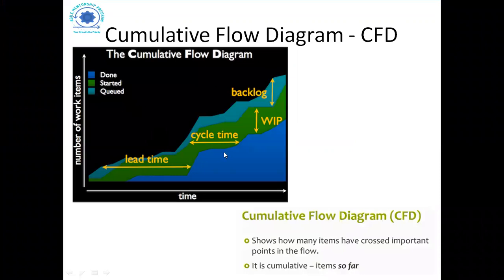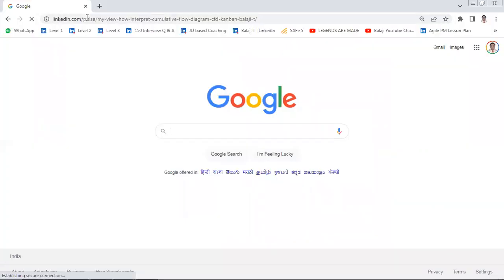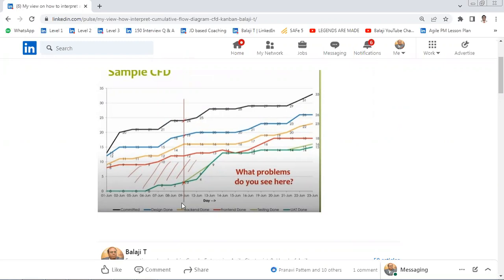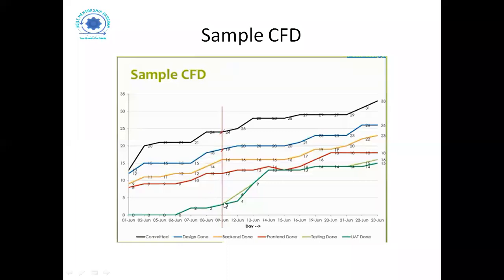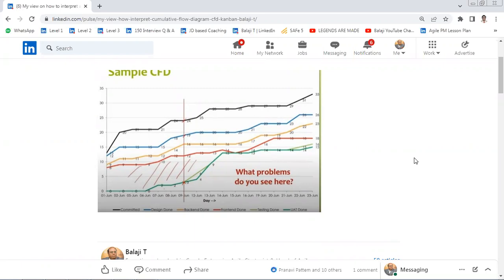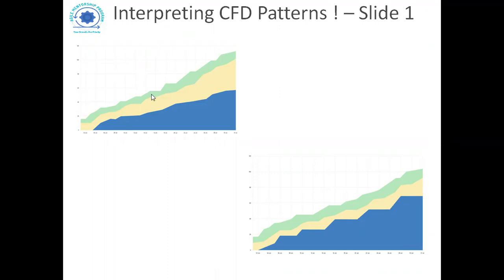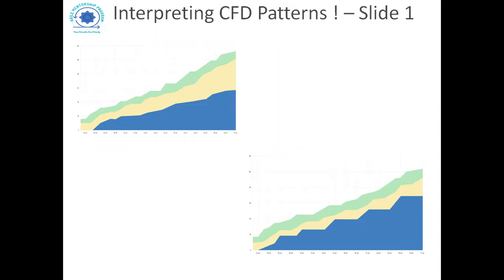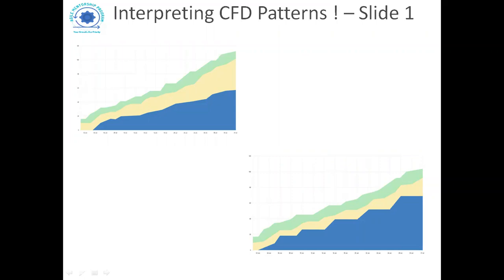Balaji's Experiential Insights - How to interpret CFD patterns from his FREE Webinar on Kanban in IT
Balaji's Experiential Insights on How to interpret multiple CFD patterns from his FREE Webinar on the Power of Kanban in IT Engagements

You can join my WhatsApp groups whose links are shared below.

To build your real-time capabilities in the world of agile then you can join the below one

You can join my WhatsApp group to build real-time capabilities in the world of Data Science

My LinkedIn Group URL is

My "Private" Facebook Group where I post my Agile Videos is you can Request to Join.

My LinkedIn URL

My website URL is

Ping on WhatsApp No.

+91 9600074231 i.e. (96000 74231)

Multiple lesson plans in my Agile Mentorship Program (AMP) are mentioned below

L1 AMP - For Scrum Masters, Senior Scrum Masters, RTEs & Team Level Agile Coaches

L2 AMP - For Enterprise Agile Coach Role

L3 AMP - For Agile Leadership Roles (like Agile Practice Head, Agile CoE Head, Head of Agile Transformation Office [ATO])

150 Agile Interview Questions For Multiple Jobs/Roles in Agile

Agile 4Ps for Project, Program, Portfolio & Product Management

Agile for Product Owners & Product Managers (POPM)

I also have lesson plans for Organizational Change Management (OCM), Digital Transformation initiatives, and agile for CXOs.

(Agile for CXOs - Executives, Board of Directors & Leaders)